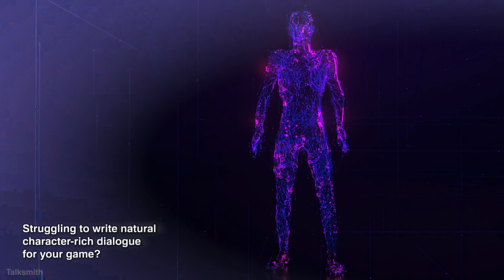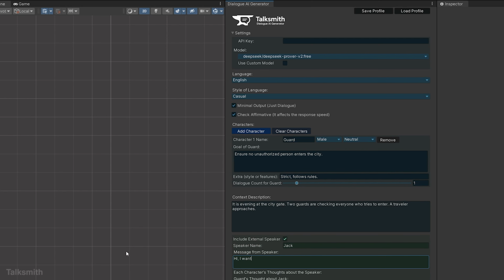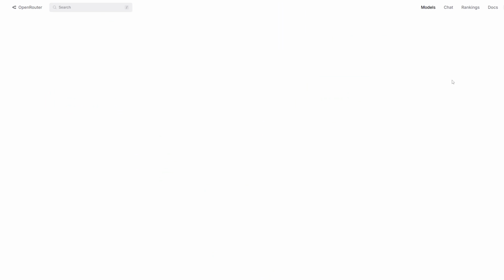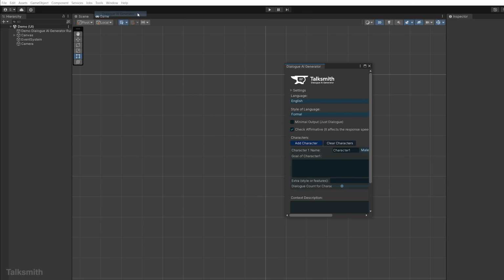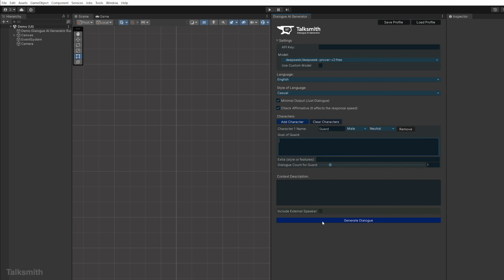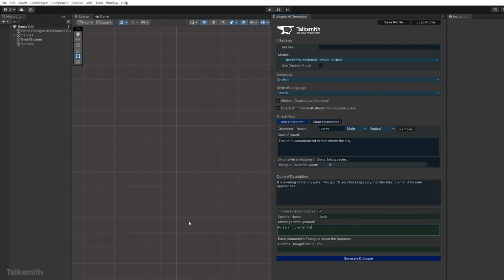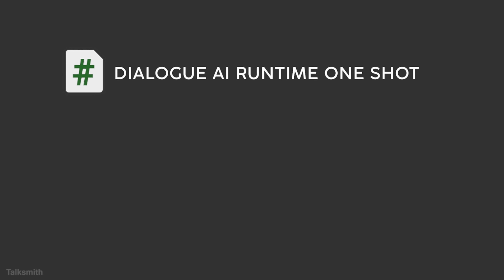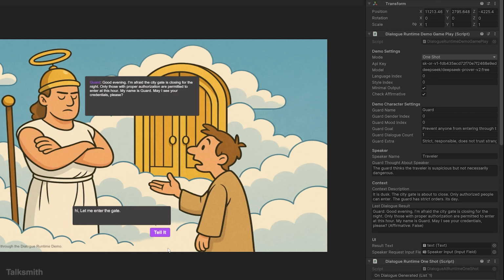Talksmith - AI Dialogue Generator for Unity – Create Dynamic Conversations with AI Models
Unlock the power of AI in your Unity projects with the Dialogue AI Generator – a powerful and easy-to-use tool for creating natural, multi-character conversations powered by over 300 AI models via OpenRouter.
No server setup, no machine learning knowledge required.
Supports free and paid API keys, real-time generation, profile system, and complete editor/runtime integration.

🔑 Uses OpenRouter API keys (free & paid)
💬 Supports multiple languages and styles
📦 Includes demo scenes and UI integration
✅ Easy editor setup and runtime usage

Start building smarter, immersive dialogue experiences for your games today!